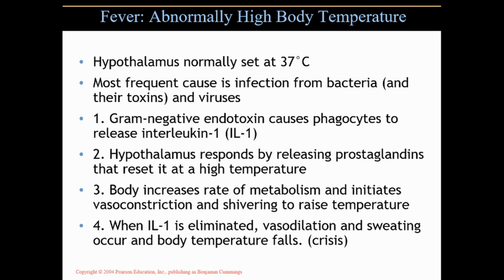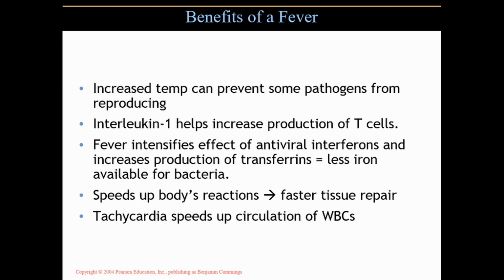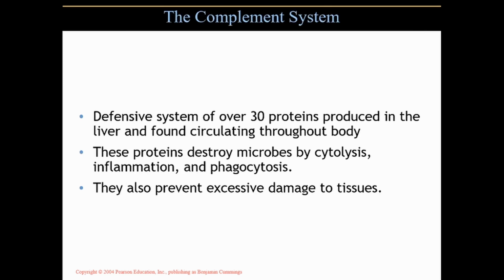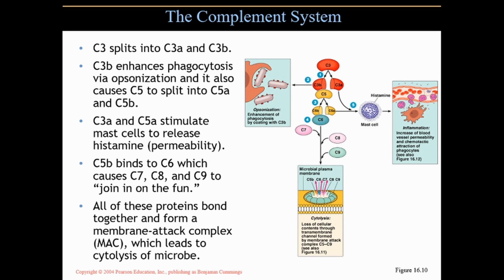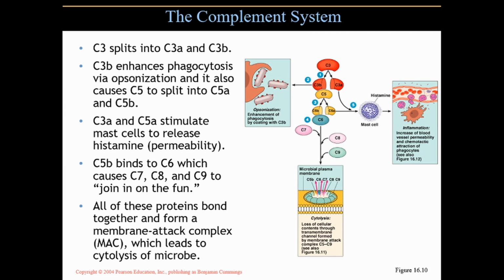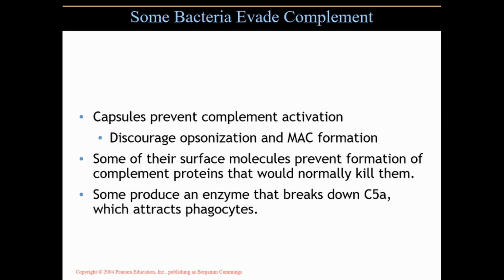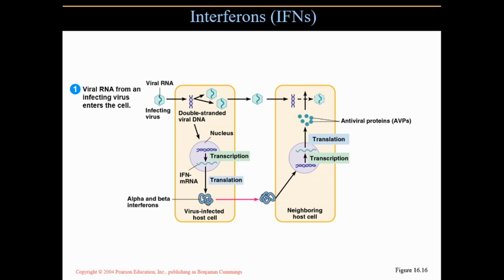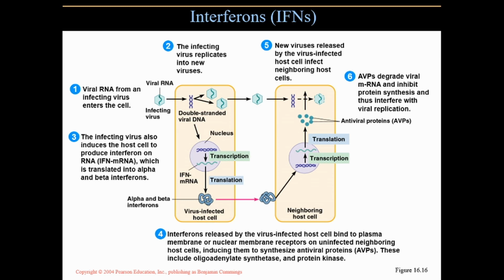Chapter 16 Nonspecific Host Defenses for MAC Part 3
This video is the conclusion of my three-part series on innate immunity.